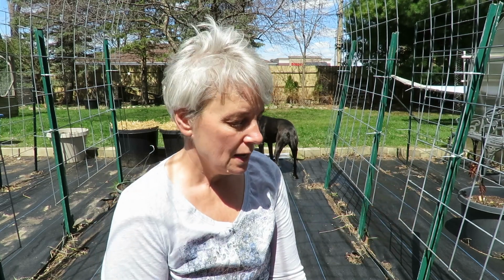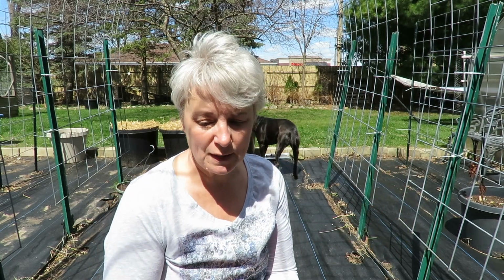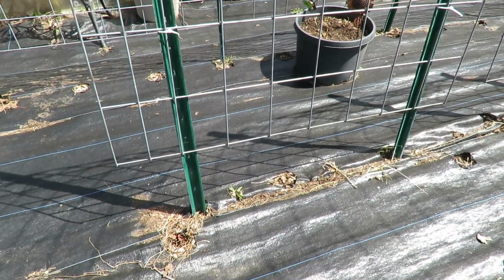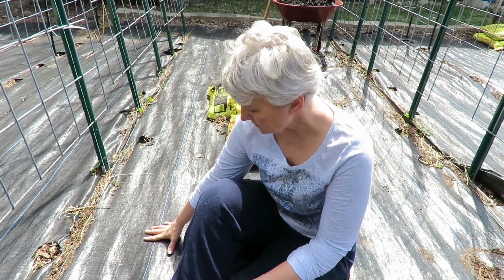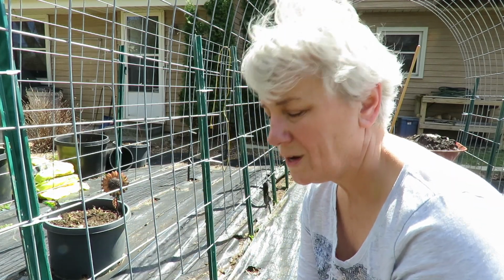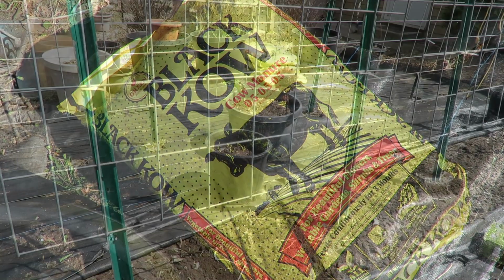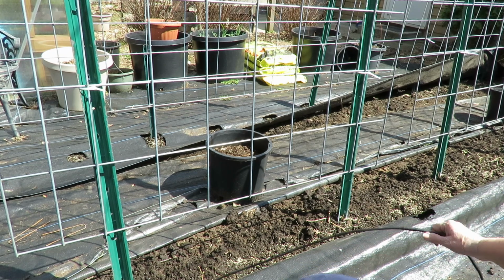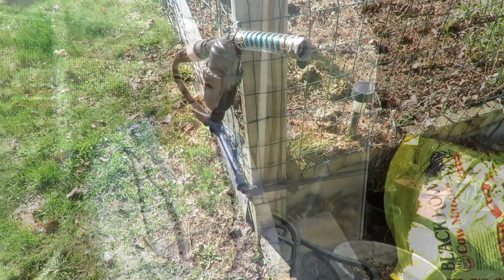Prepping My In-Ground Garden // Amend the Soil // Add Drip Irrigation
This is the second year for my in-ground garden and I want to amend the soil and add a drip irrigation system.  I am in Southeastern Wisconsin Zone 5a and we are about a month away from planting the warm weather crops.  Having this garden prepped will make planting much easier and give me more production.

YT Music:  "Birds in Flight"